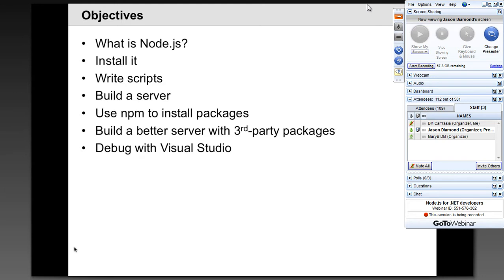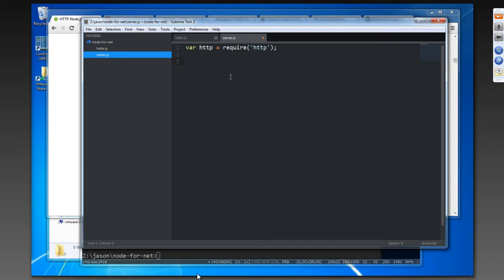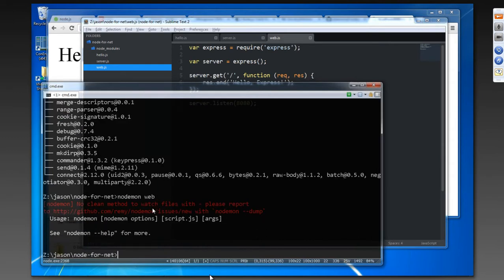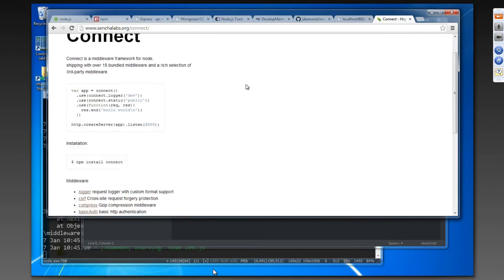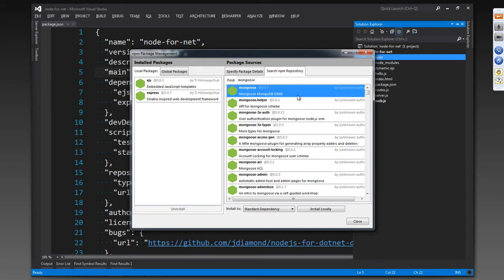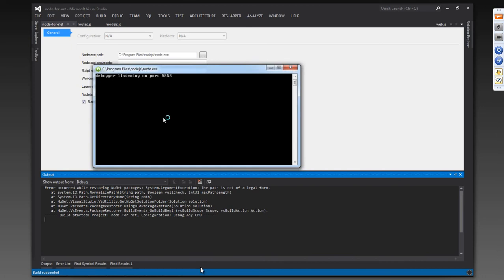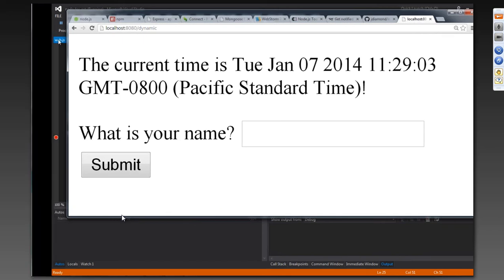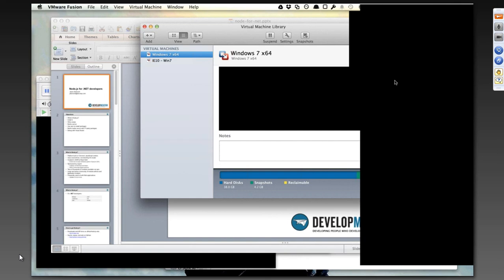Node.JS for .NET Developers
As all Web application developers know, JavaScript is essential for scripting browsers. But why would anyone choose to use JavaScript on the server? The rising popularity of Node.js shows how frequent that choice is being made. With support by Microsoft for Node.js in Visual Studio and Windows Azure, .NET developers are starting to realize the potential of this "scripting" language. Come and see what Node.js has to offer and how to get started experimenting with it!